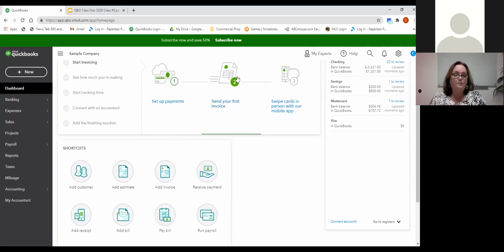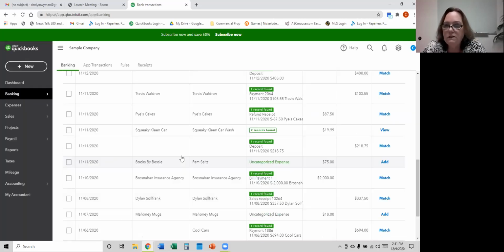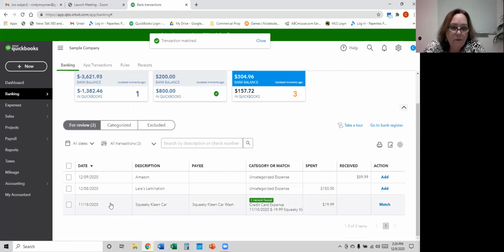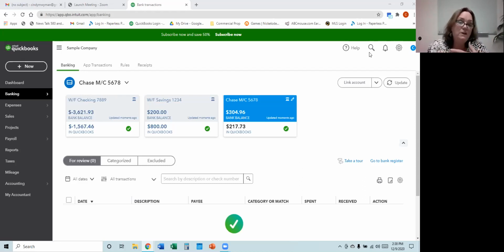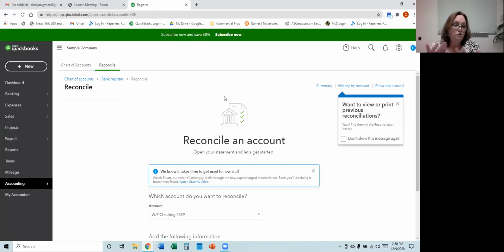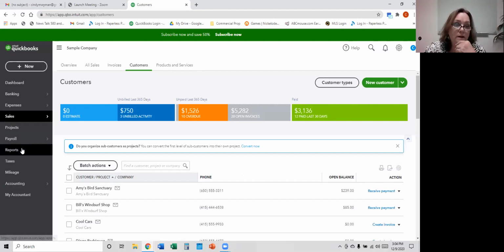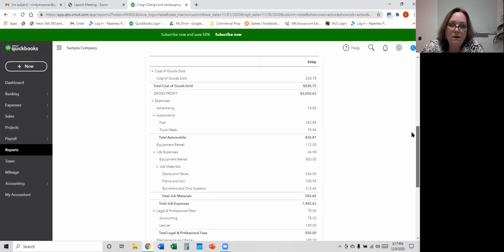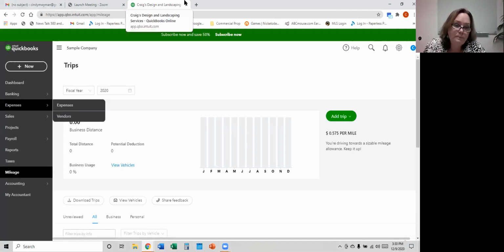Quickbooks Webinar Session 3